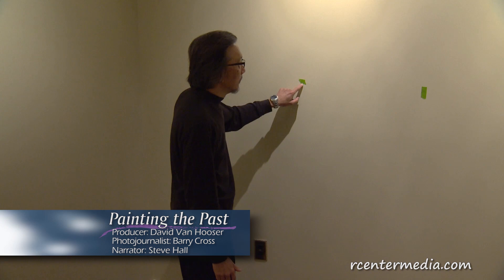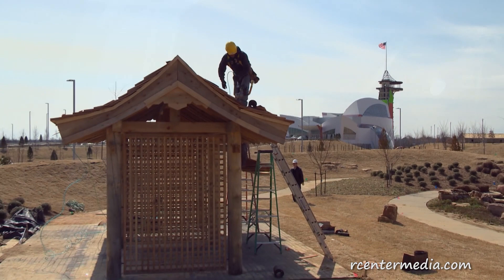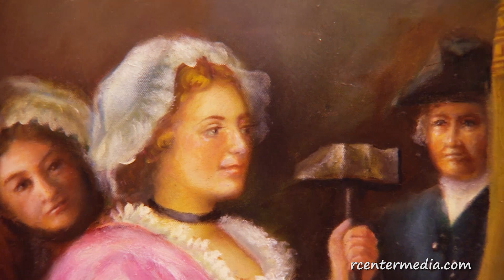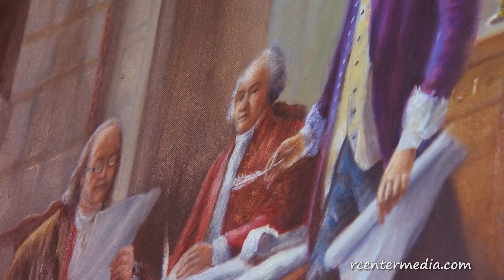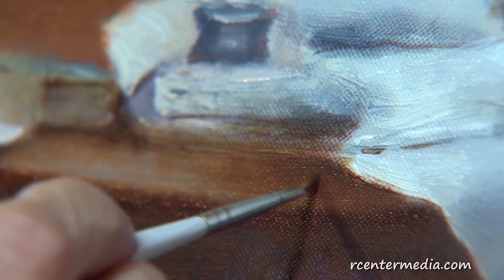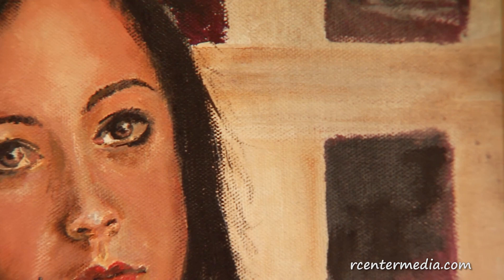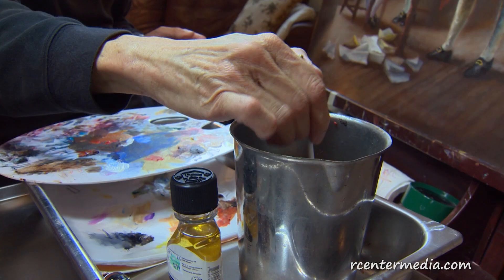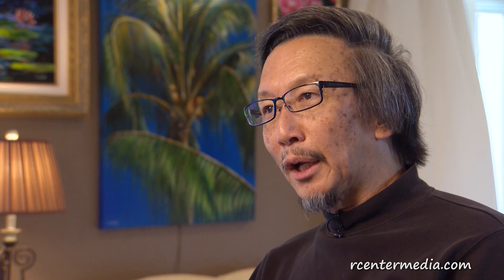Creative License-Painting the Past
Paul Marsidi was an experienced and successful physician, when fate caused a drastic change in course.  While Paul continues his medical practice, he now spends more time in a profession that has released his passion... as well as his patriotism.